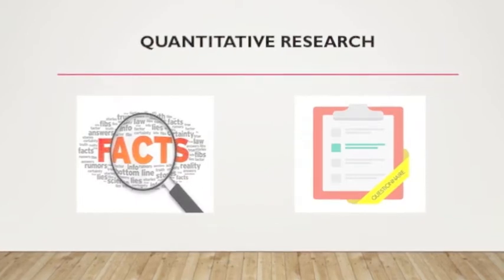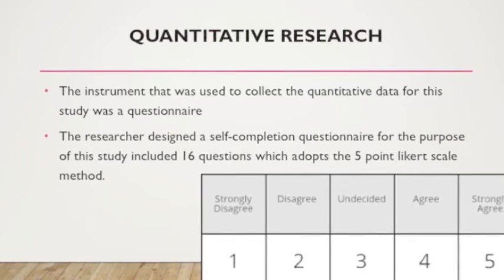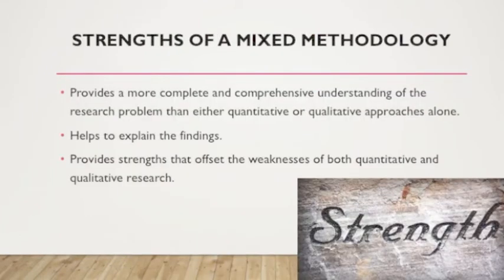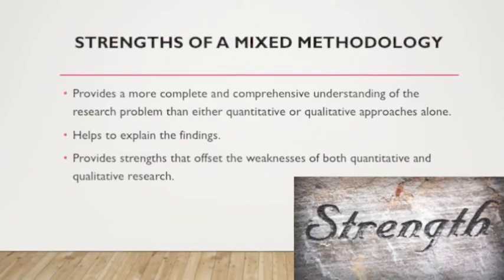EN6210 Methodology Podcast 14105322 Tony Kelly